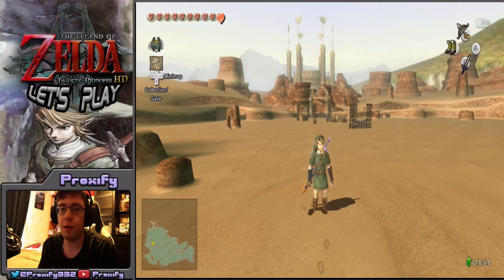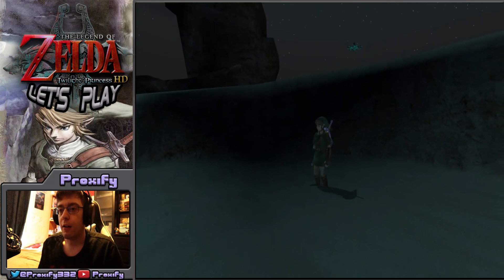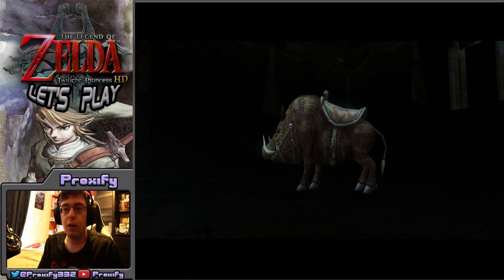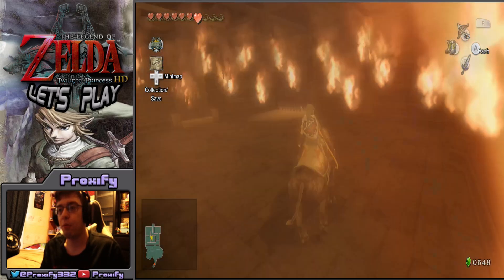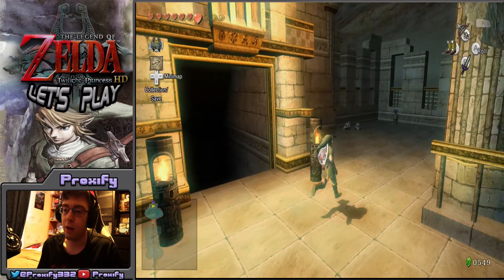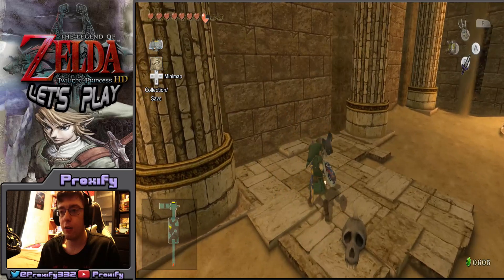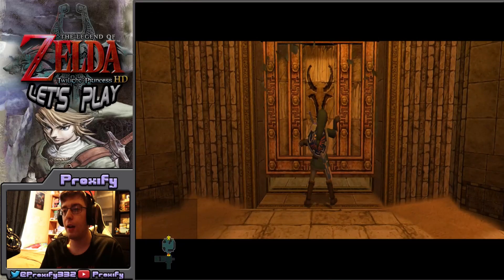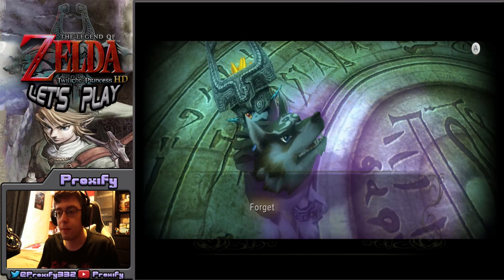Fortress Brawl!! | Twilight Princess HD Episode 26 | w/Proxify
Today Prox Gaming Crew in Twilight Princess HD. We fight King Bulblin at his fortress, for a brawl before the next dungeon. 😶
Livestream Schedule:
Twitch Stream: Starts At 6:30PM EST on Tuesday. 👍
Youtube Stream: Starts At 6:30PM EST on Thursday. 😎